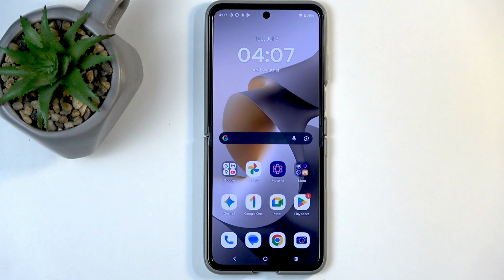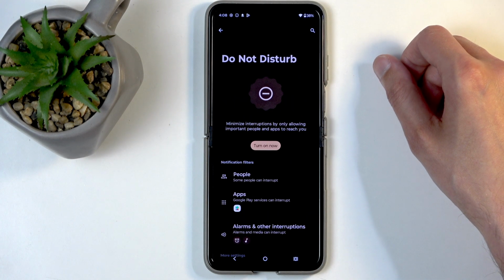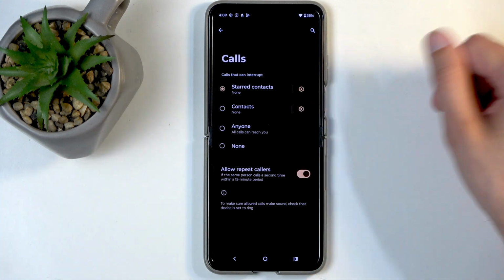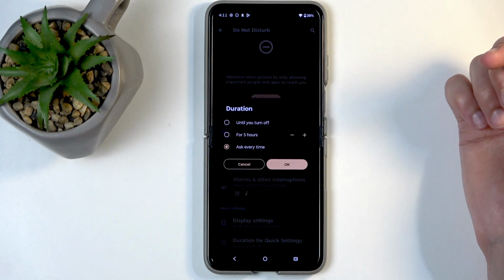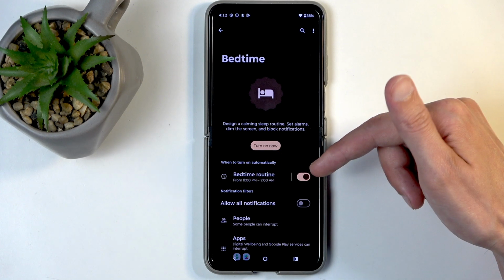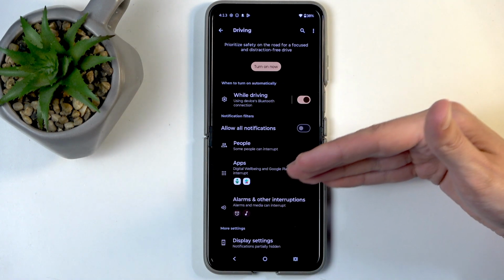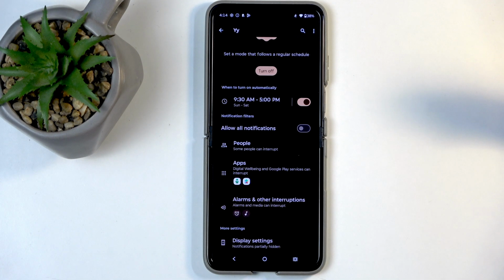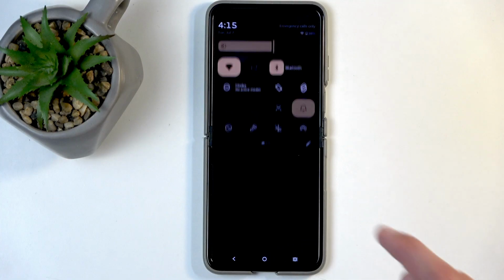MOTOROLA Razr 70 – How to Use Do Not Disturb Mode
In this video I show how to enable and set up Do Not Disturb (DND) on your MOTOROLA Razr 70. You will learn how to open Quick Settings, add the Do Not Disturb tile if it’s missing, and use the manual DND toggle. I explain how to choose who can call or message you (Favorites, Contacts, Priority, Anyone or No One), allow repeated callers for emergencies, set app exceptions, and keep alarms working. You’ll also see display options like Grayscale or turning off Always On Display, how the Duration/Timer works for quick toggles, and how to use Bedtime, Driving, and custom schedule modes so DND turns on automatically. This guide is perfect for Razr 70 users who want fewer interruptions and better control over notifications.

How to enable Do Not Disturb on MOTOROLA Razr 70?
How to set Bedtime or Driving Do Not Disturb on MOTOROLA Razr 70?
How to create a custom Do Not Disturb schedule on MOTOROLA Razr 70?

0:00 Intro – What we’ll cover
0:10 Open Quick Settings and find Do Not Disturb
0:28 Add the DND tile with the pencil if it’s missing
0:54 Manual Do Not Disturb – People, Calls, Apps, Alarms
2:56 Duration / Timer – set temporary DND from Quick Settings
4:15 Bedtime mode – automatic sleep schedule options
5:00 Driving mode – use Bluetooth or motion to trigger DND
5:46 Create Your Own schedule – name, icon, time and days
6:49 Managing multiple schedules and turning DND off
7:51 Wrap up and final tips